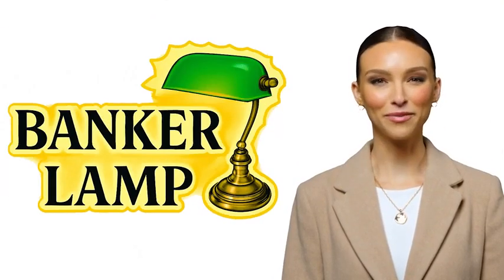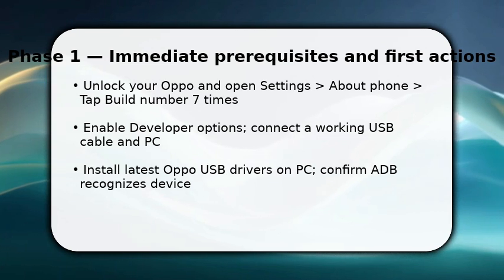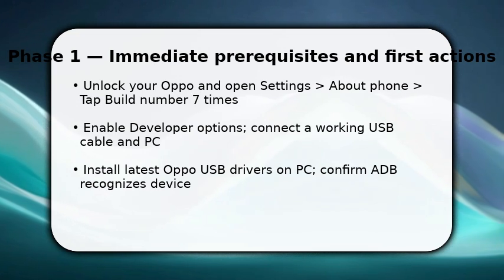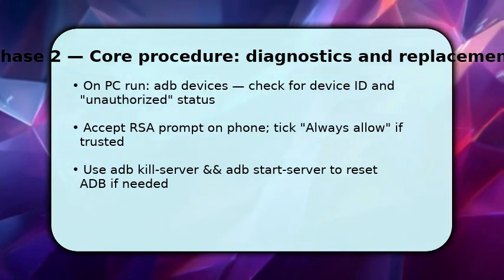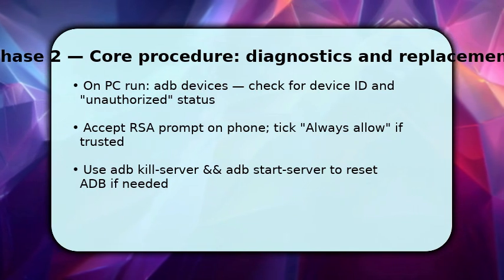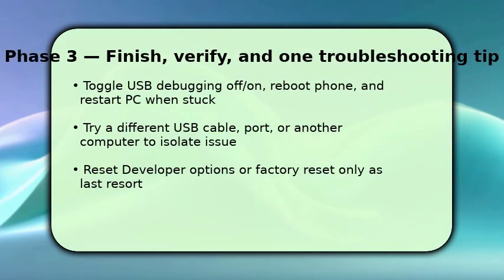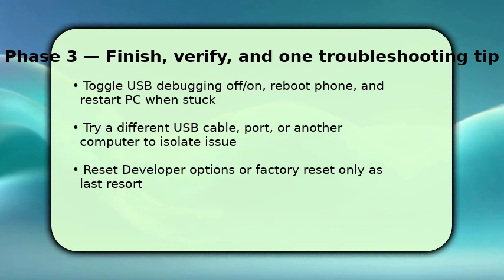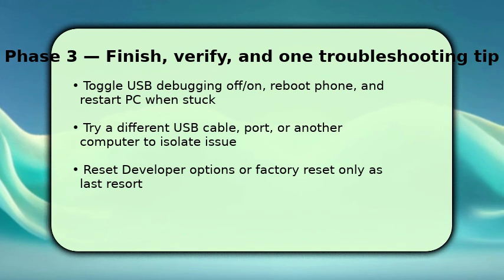How to Fix Usb Debugging Problem in Oppo (updated)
How to Fix Usb Debugging Problem in Oppo (updated) | 🔒 Surfshark VPN Deal — Stay private and secure. $1.99/mo + 3 Months Free ▸

Explore solutions to common USB debugging issues on Oppo devices. This video provides step-bythy troubleshooting guide, including driver updates and hardware checks for a seamless connection.

Oppo, USB Debugging Problem, Troubleshoot, Device Connection Issues, Driver Update, Hardware Check, Android Devices, Tech Support, Connectivity Fixes, Mobile Troubleshooting, Optimize USB Function